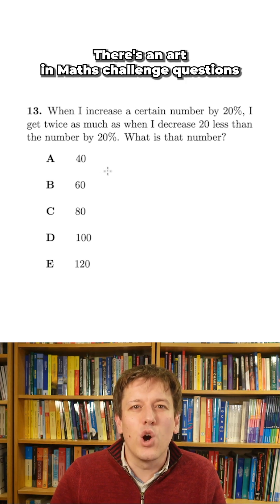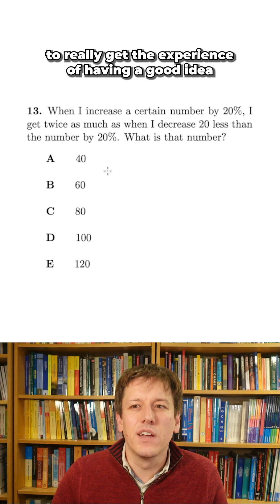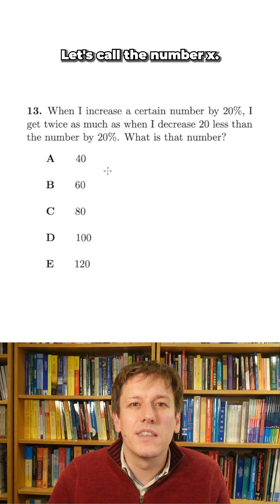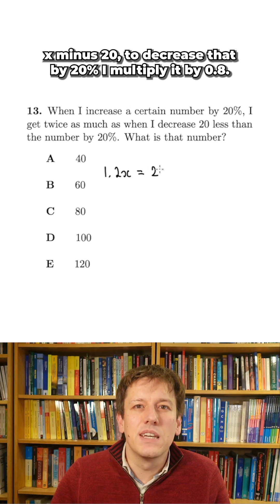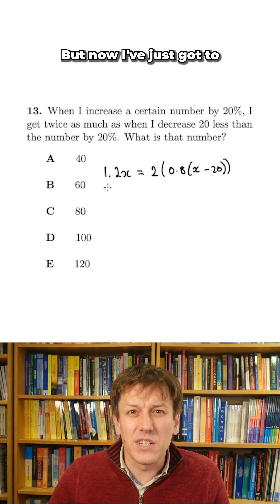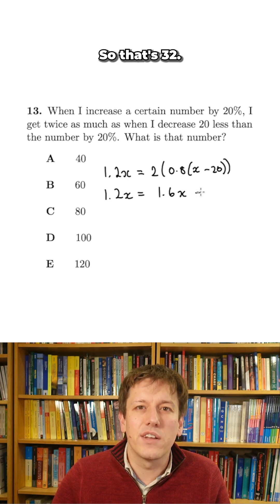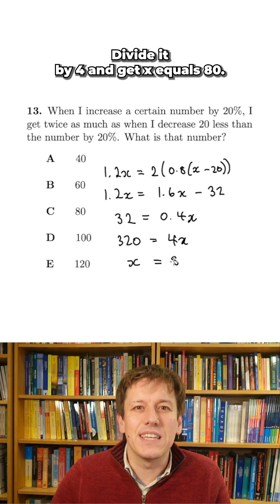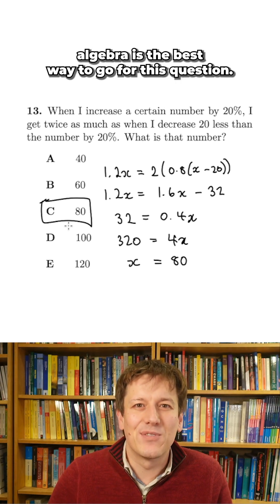Intermediate Maths Challenge 2024 Question 13